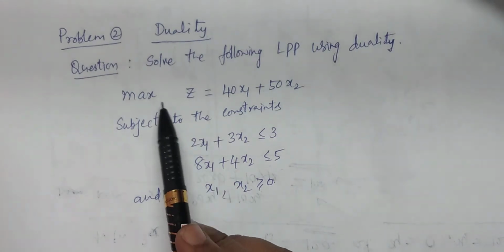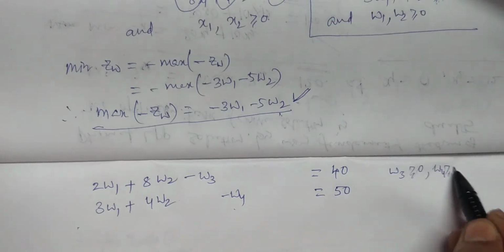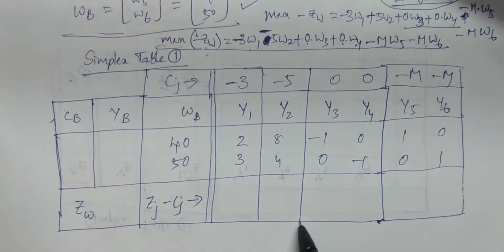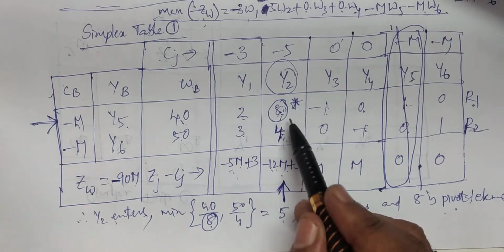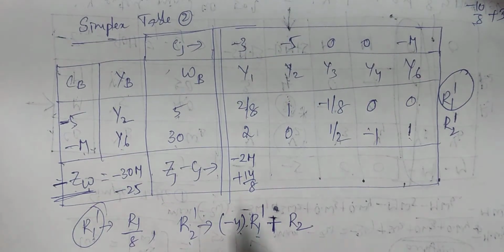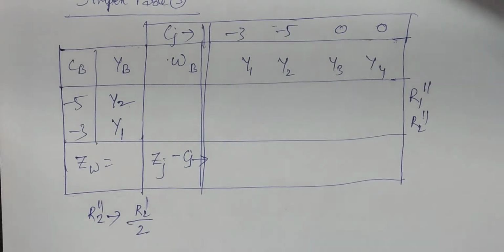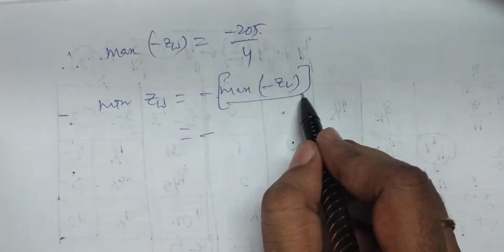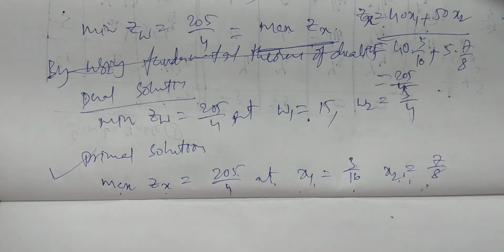Problem 2 of solving LPP using Duality - BSc Statistics